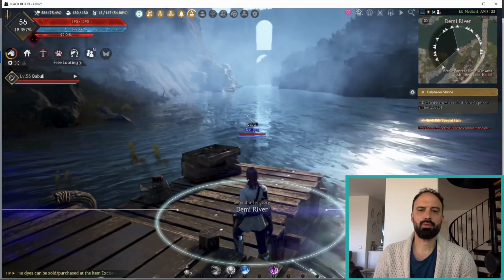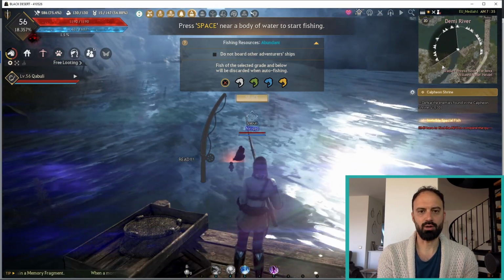The Visual API: Part I - Introduction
The first of six videos in a tutorial describing the Visual API and showing how to create one with Brobot's State Structure builder.